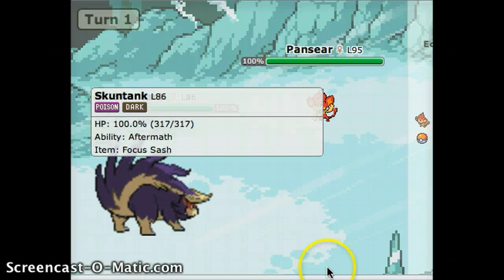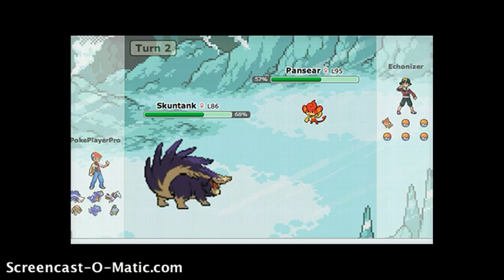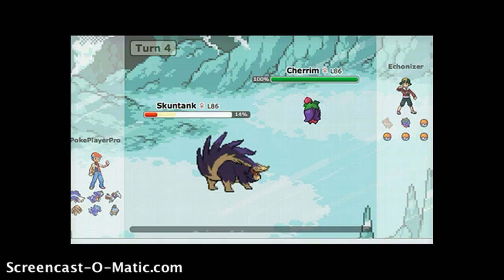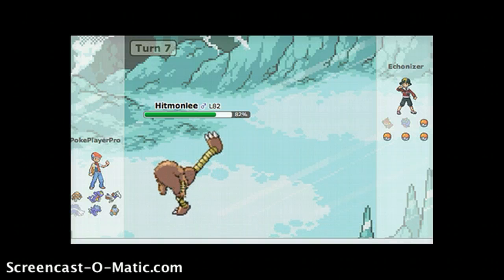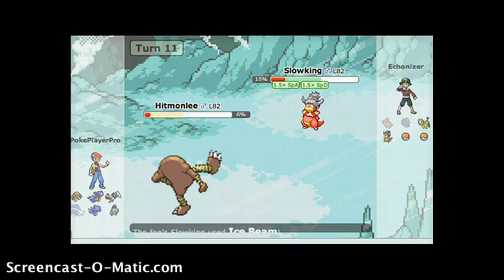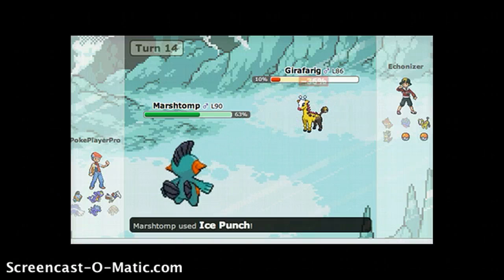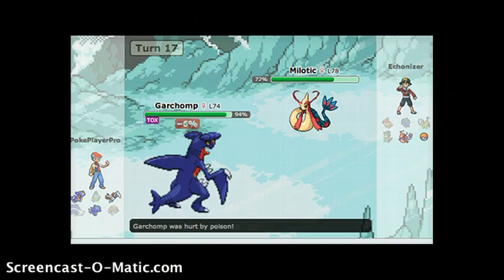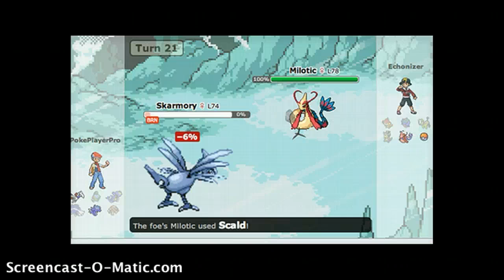Pokemon ShowDown Battle #1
Add me on Skype: PokePlayerPro
My very first video. I hope you enjoy.